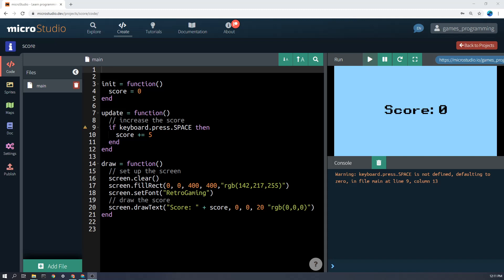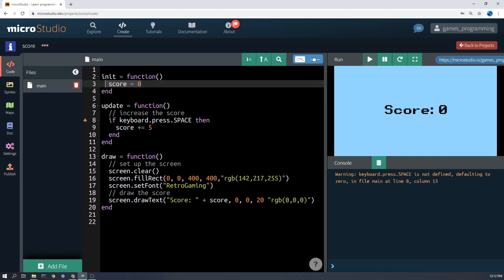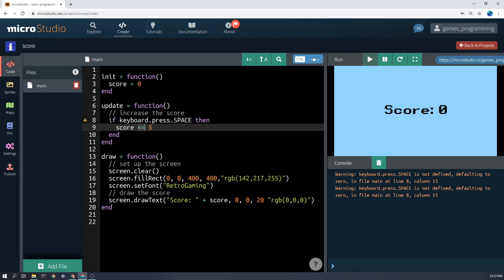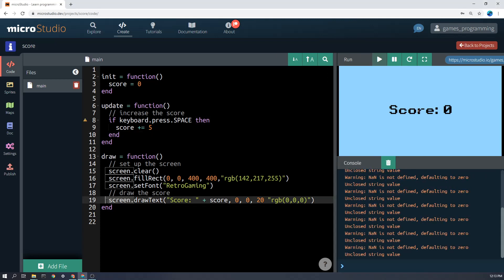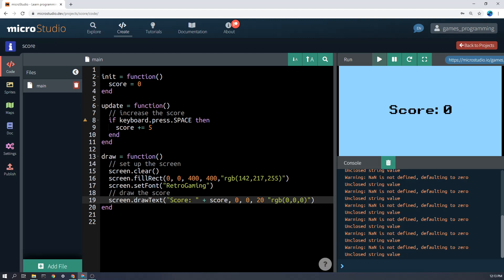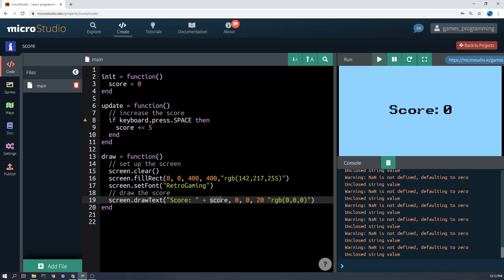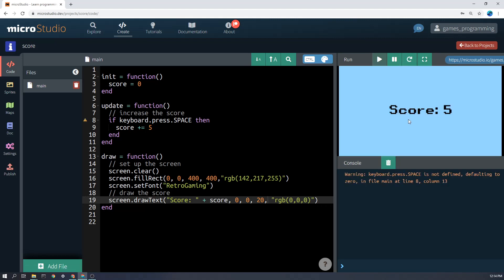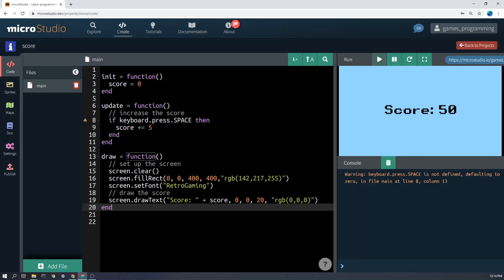Score | MicroStudio Game Elements